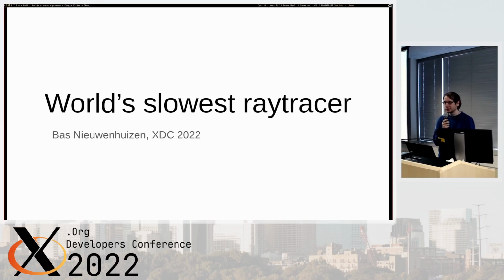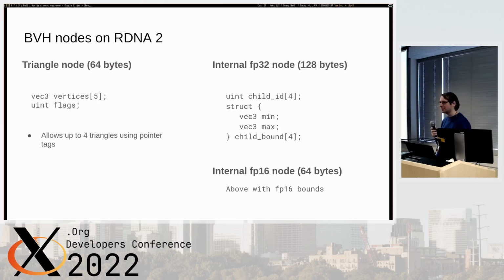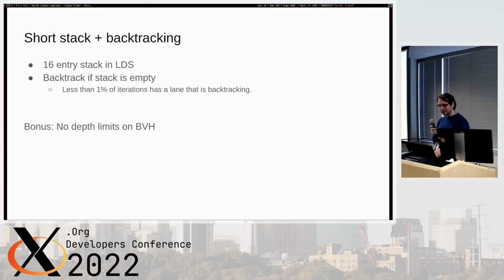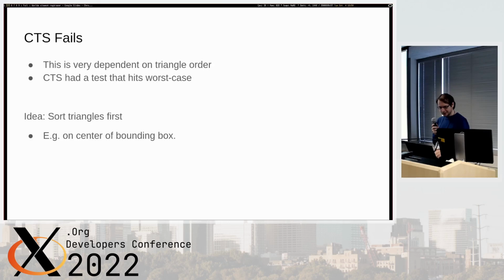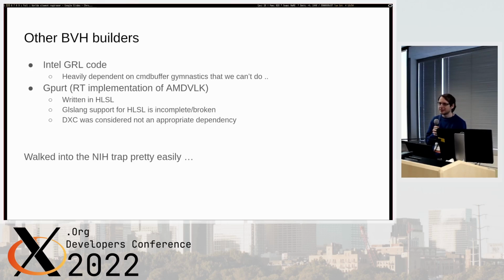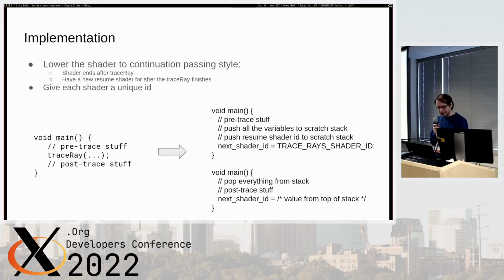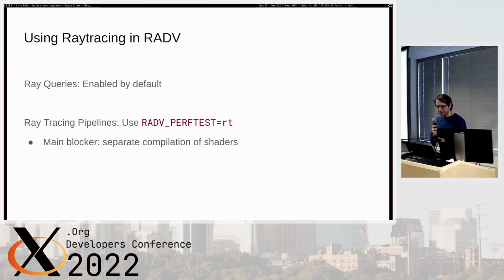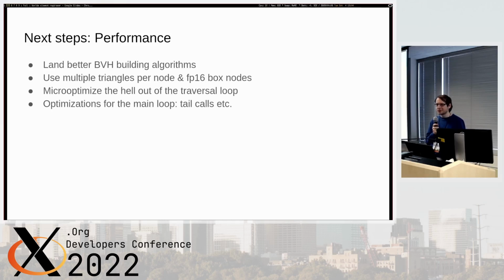XDC 2022 | World's Slowest Raytracer | Bas Nieuwenhuizen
Continuing Jason's ray tracing series this talk will be all about how we ended up implementing it in radv. I will talk about what hardware support RDNA provides and all the work we have to do in software. I will demonstrate some of the major performance challenges, contrast with how Intel solved them and show how ray tracing is on track to becoming probably the single most complex feature in radv.